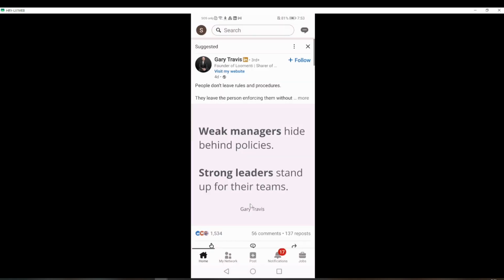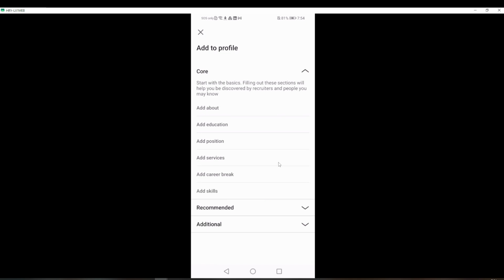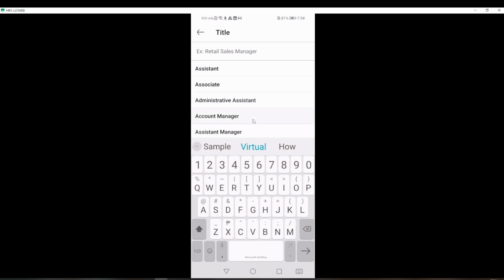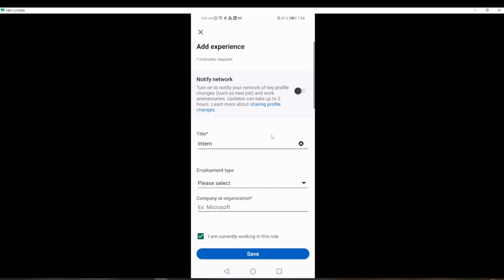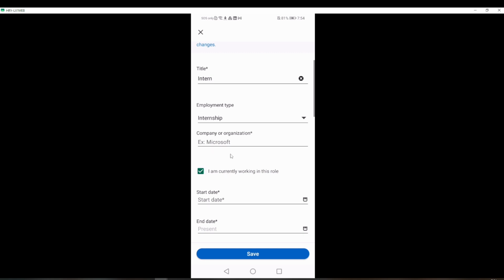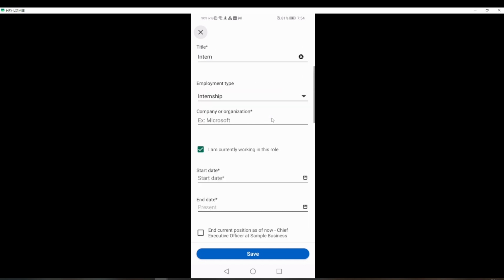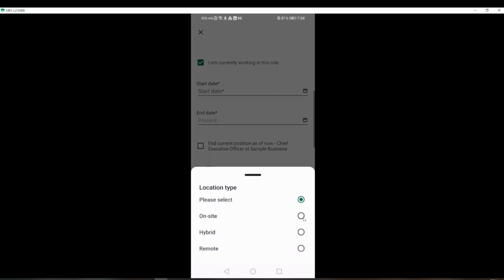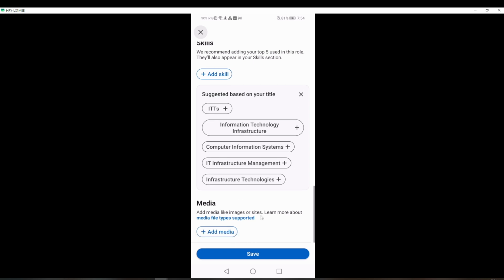How To Add Internship To LinkedIn Profile [2026 Guide]